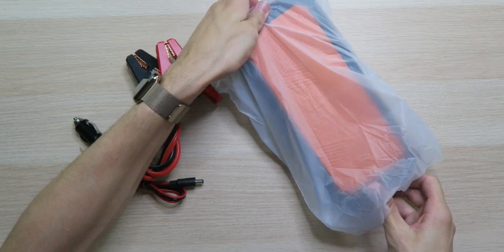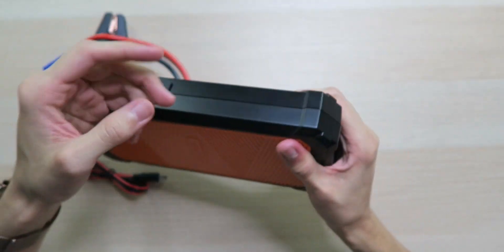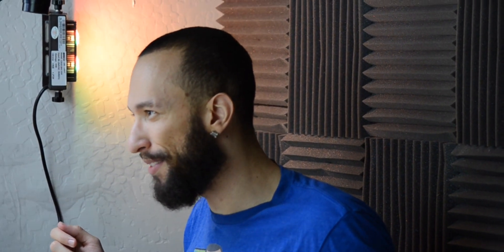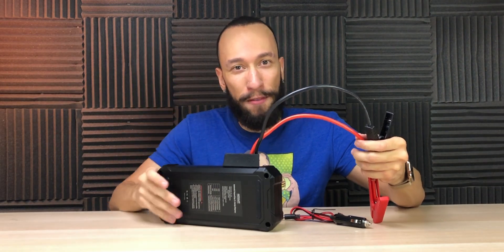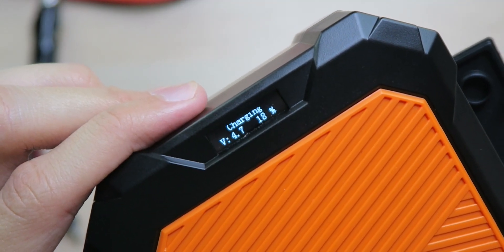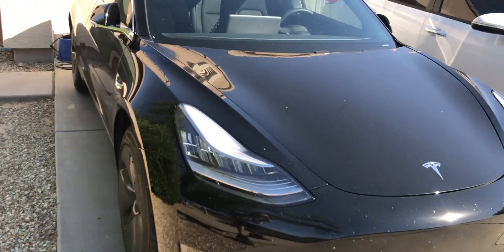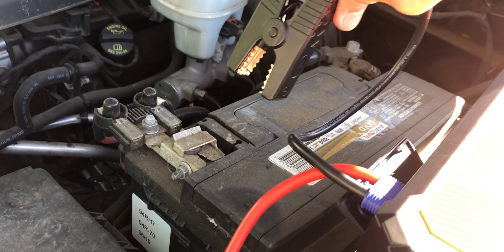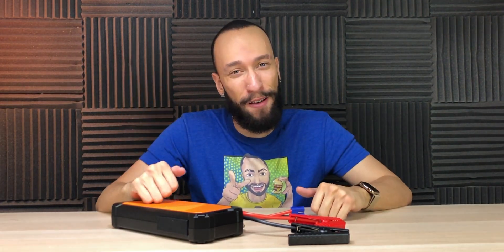SuperCap 2 Battery-less Supercapacitor Car Jump Starter